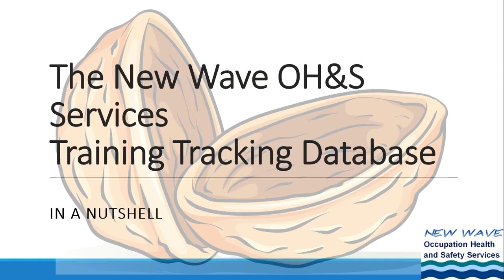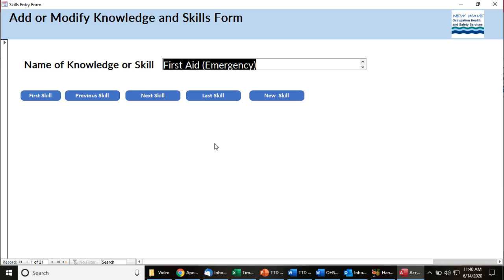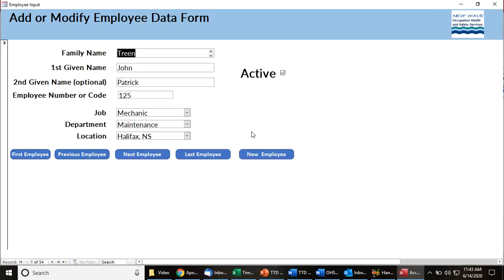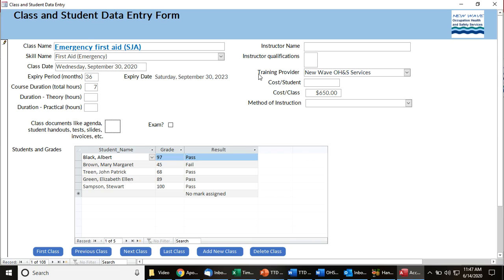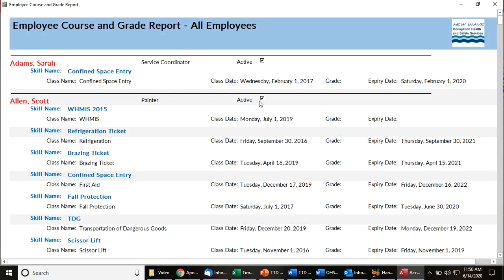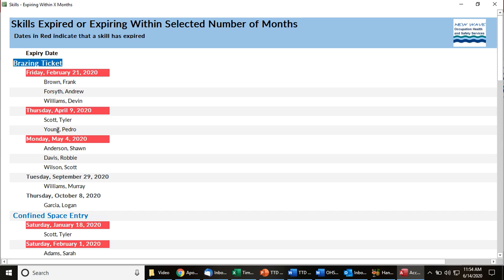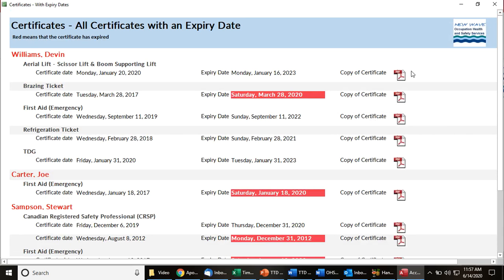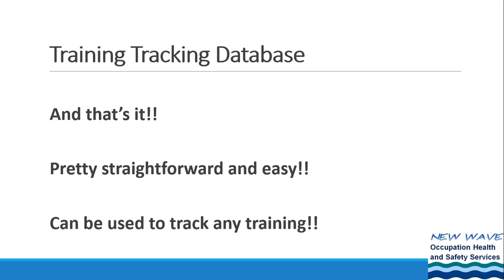Training Tracking Database in MS Access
This MS Access database allows you to track the training for any number of employees. The database will report on:
- the training taken by any employee
- training which is due within a set number of months
- expired training
- employees trained in any selected skill
- training costs

Requires MS Access or Office 365.